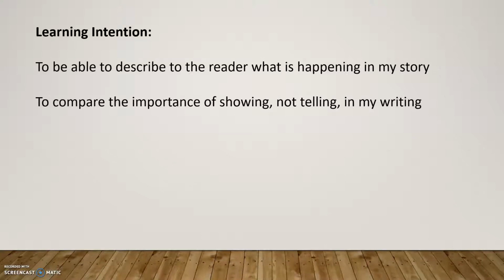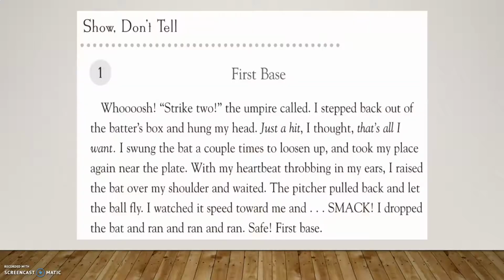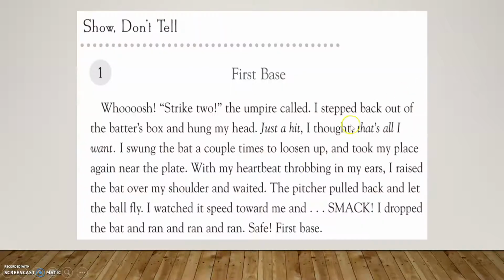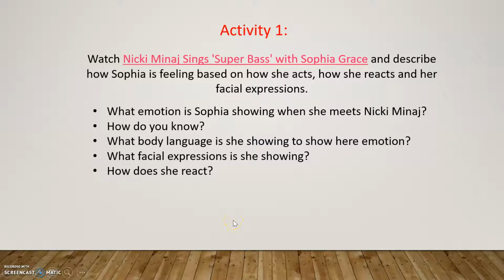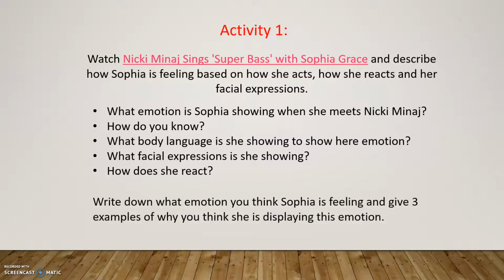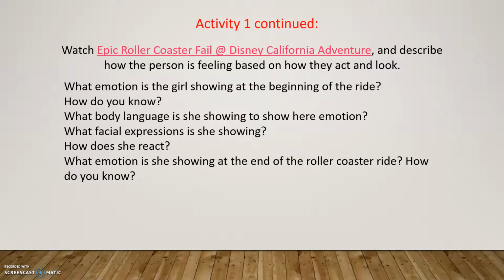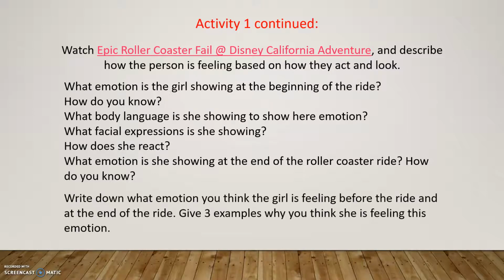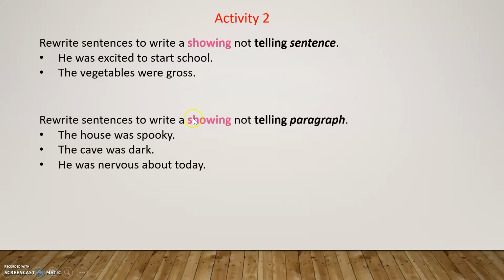T3W3 2021 Writing lesson 2 - Show don't tell